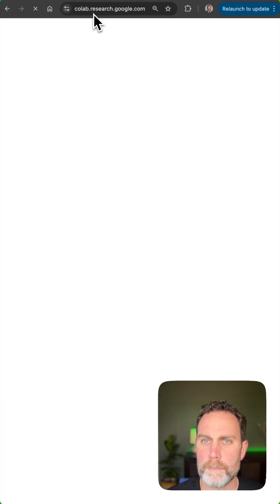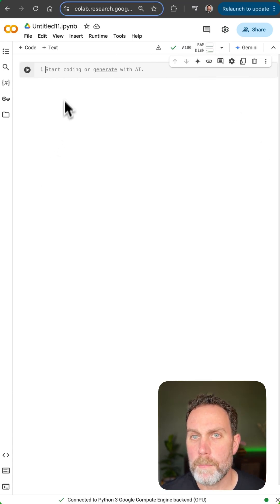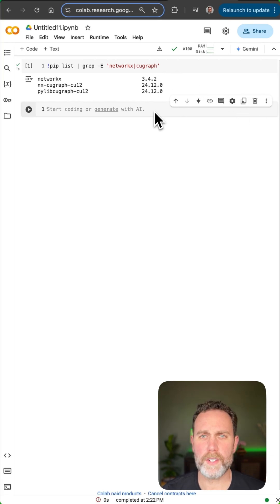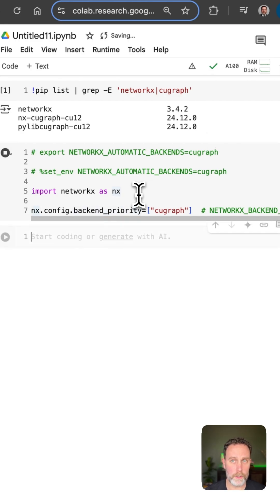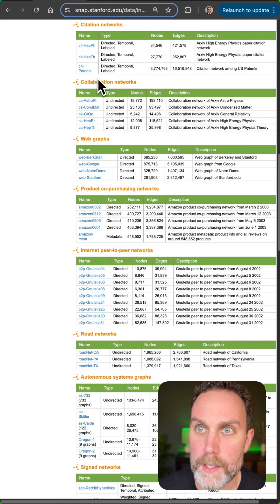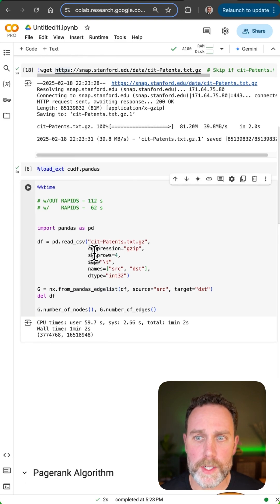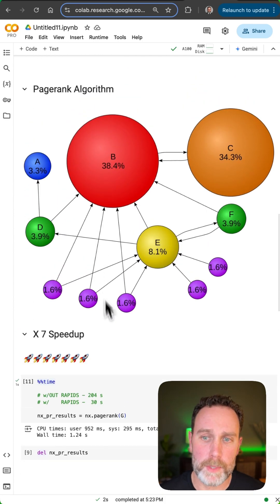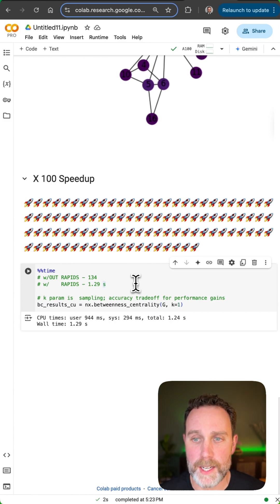Getting Started with Accelerated NetworkX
Check out this walkthrough on accelerating NetworkX with NVIDIA RAPIDS.